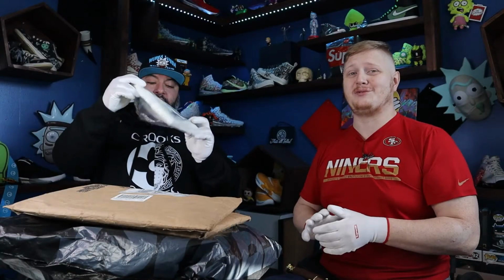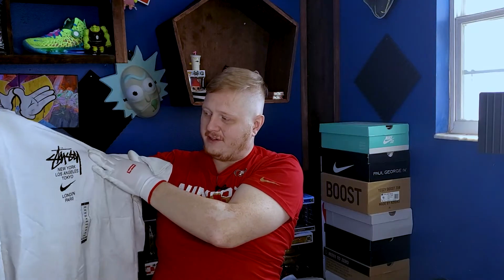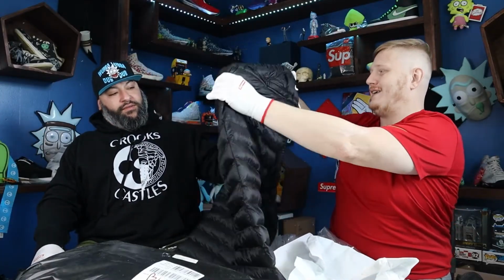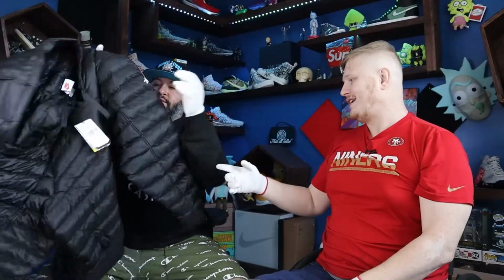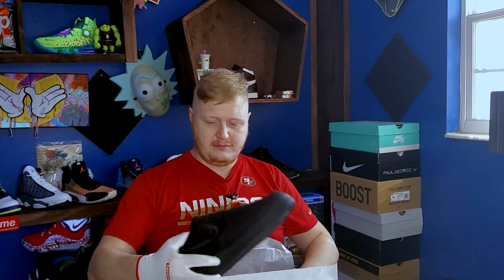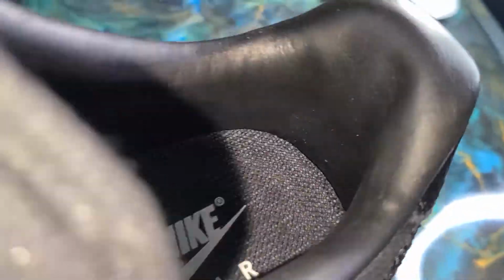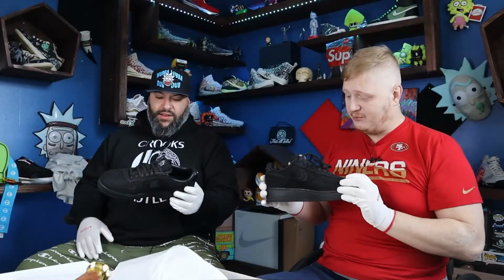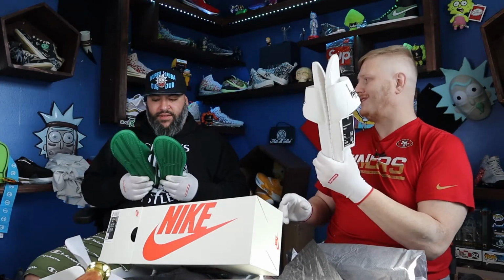UNBOXING the Entire Stussy Nike winter outfit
We end up looking the reverse Michelin Man by the end make sure you watch to the end to see some camera tricks we tried out.